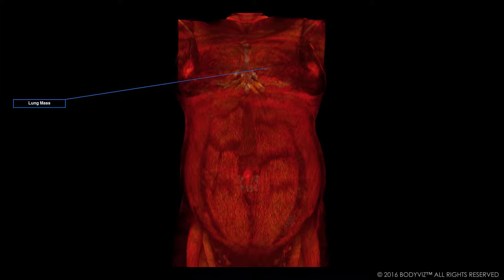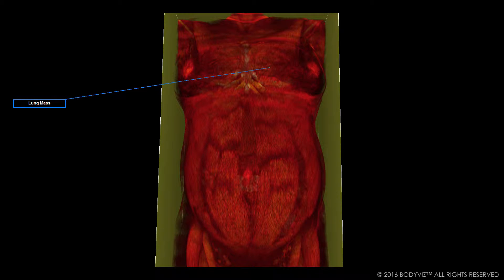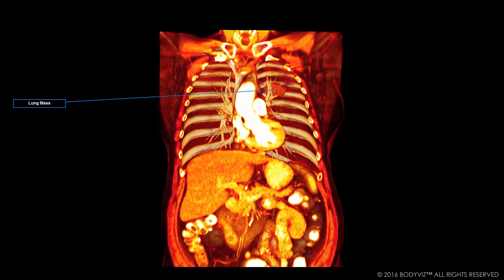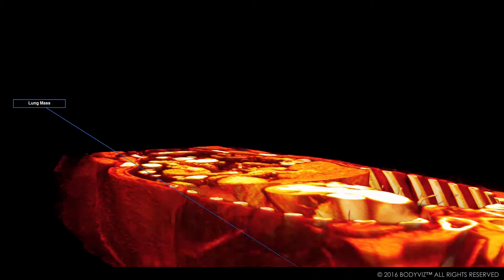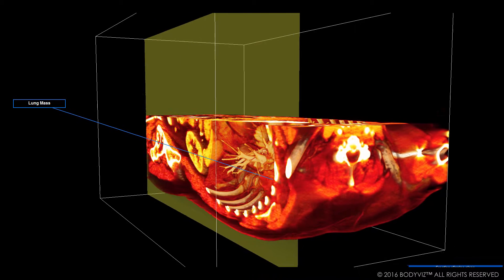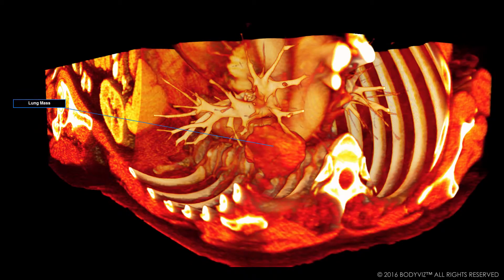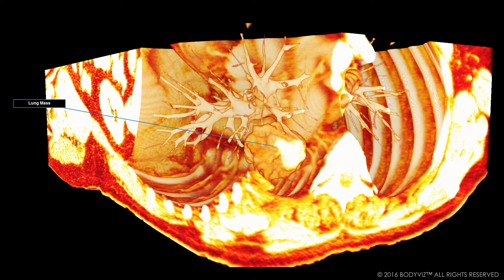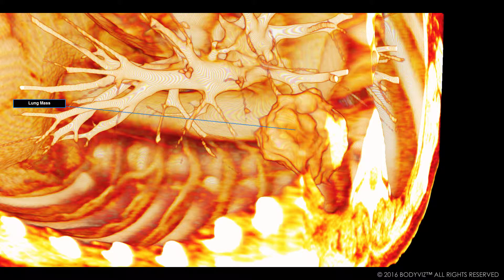BodyViz Anatomy Challenge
A patient scan shows evidence of abnormal pathology. Can you locate and identify the abnormal mass?